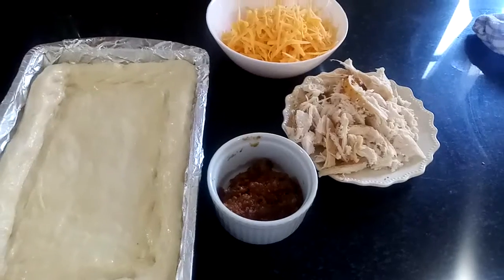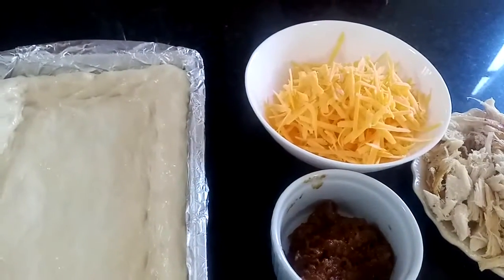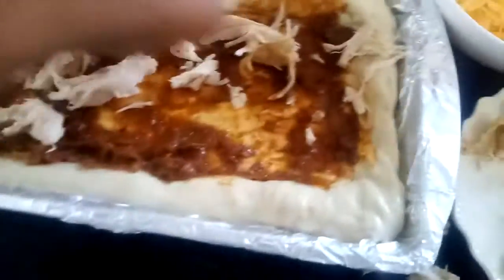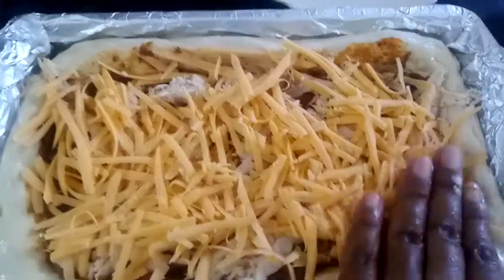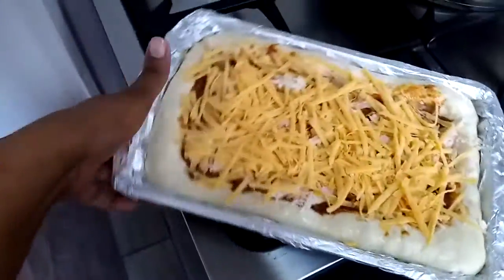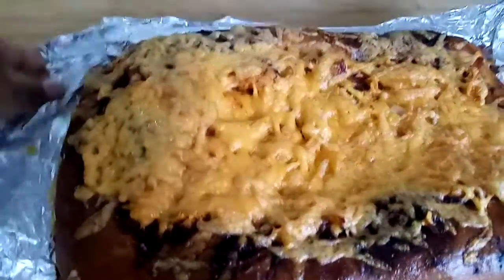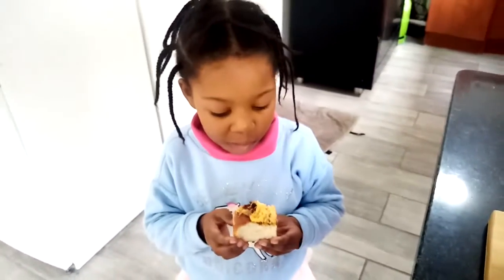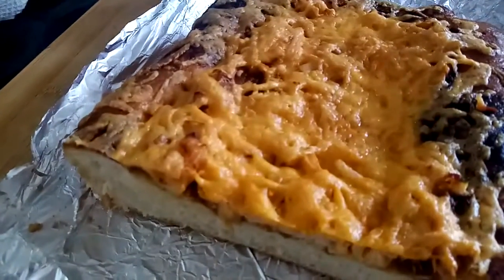Homemade Pizza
Ingredients:

Bread Dough
Tomato gravy
Cooked Chicken breast(Shredded)